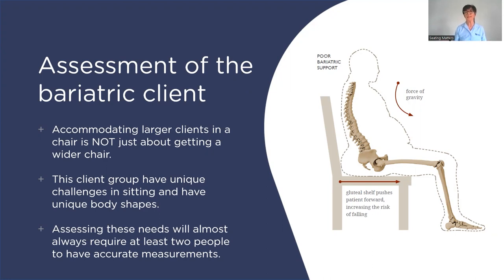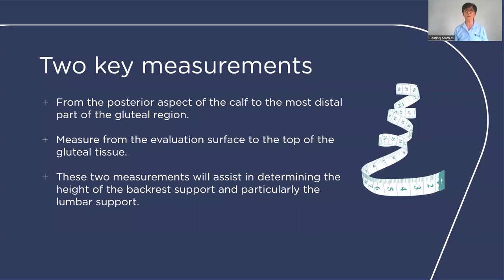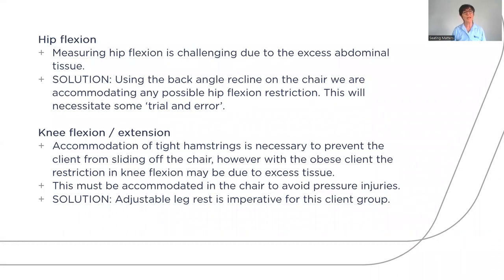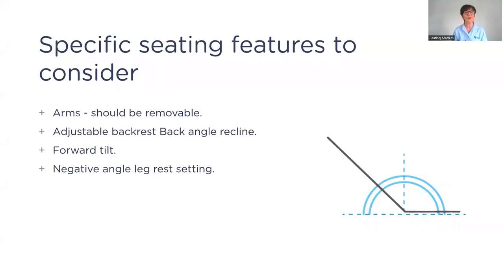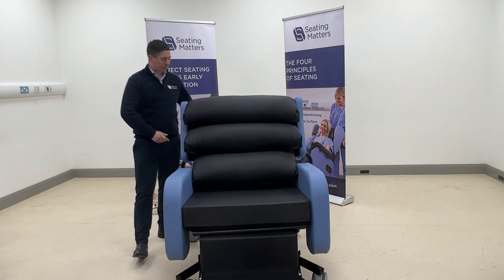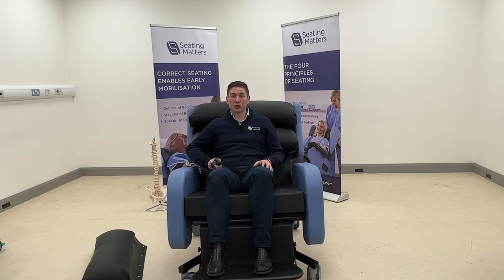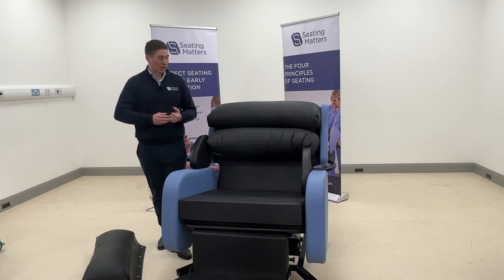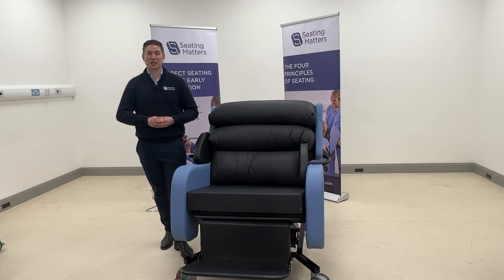Bariatric Seating Not Just A Bigger Chair